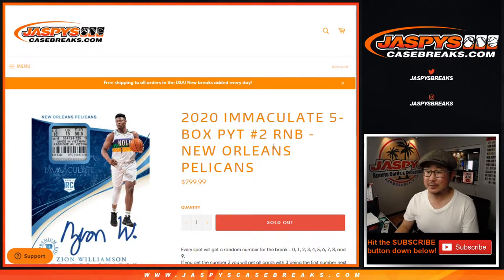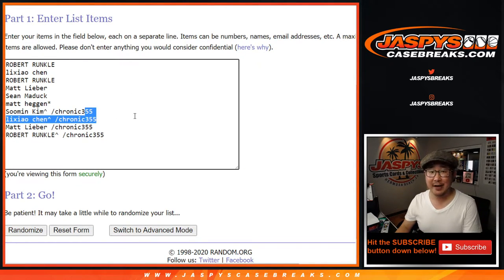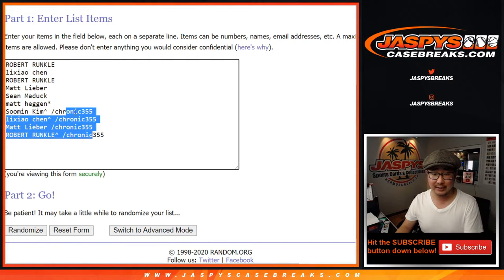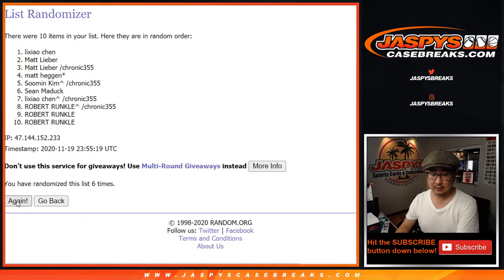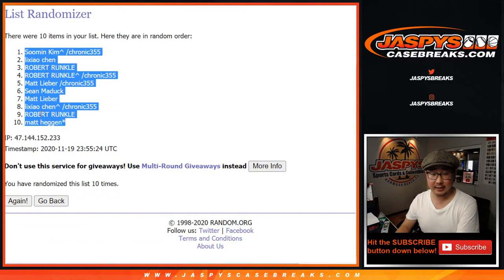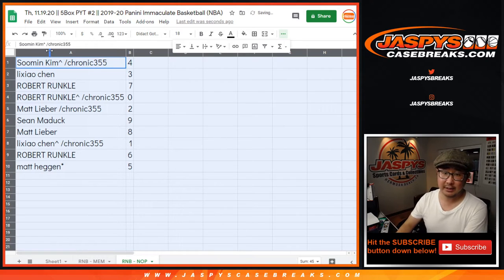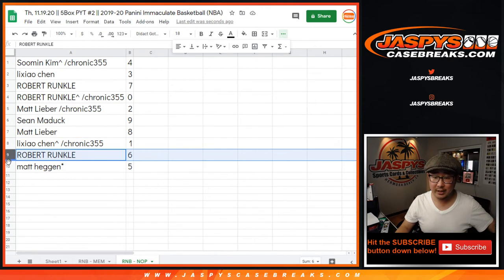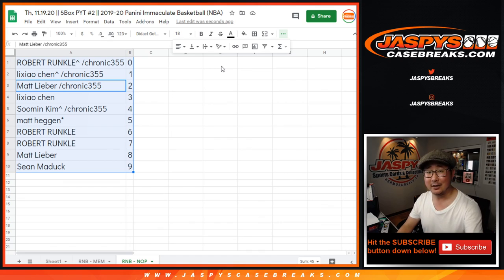RNB - NOP || Th, 11.19.20 || PYT #2 || 2019-20 Panini Immaculate Basketball (NBA)